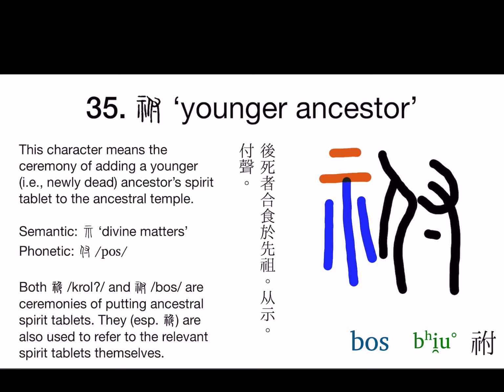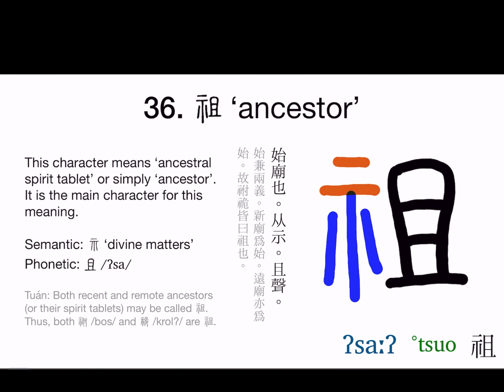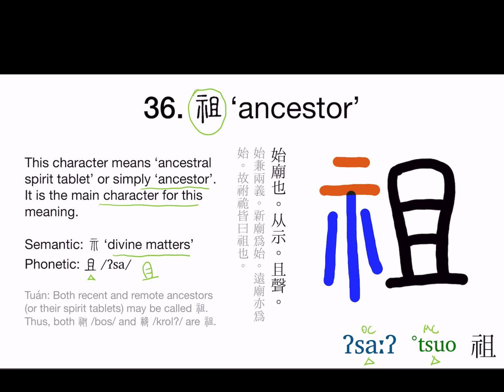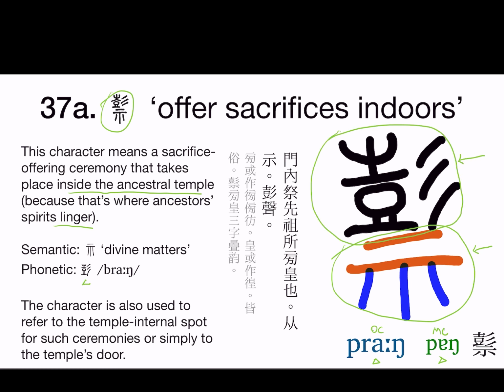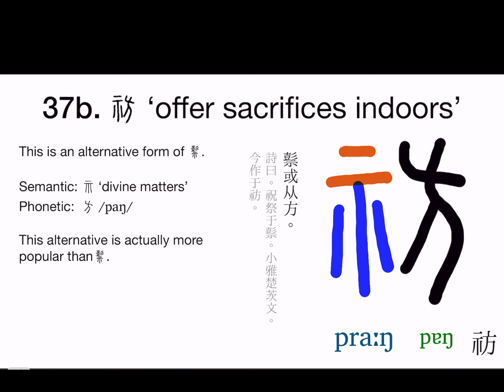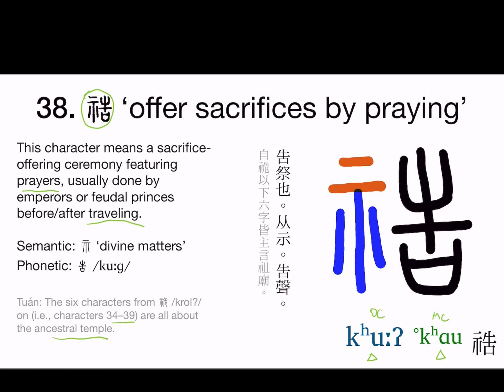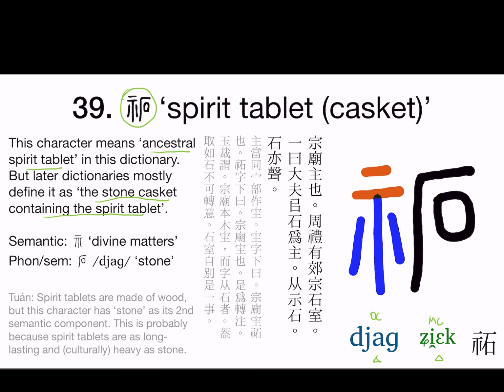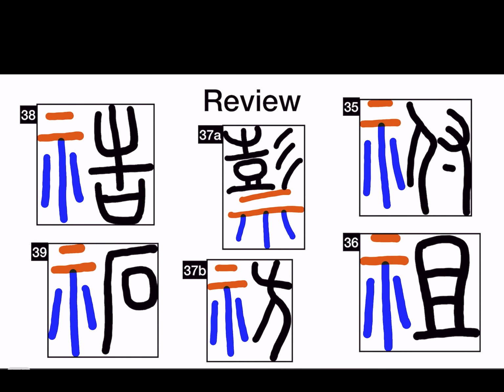Supplementary material: Chinese characters VIII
While waiting for the next episode of my Classical Chinese Grammar Tutorial series, feel free to check out my supplementary material on the Chinese writing system. In these short videos, I learn the characters in Šuot Wên Kiài Tsḯ (說文解字, 'Explaining Graphs and Analyzing Characters') one by one. Hopefully my sharing can help someone else too!

Textbook:
說文解字注 Šuot Wên Kiài Tsḯ Čú (Commentary on Explaining Graphs and Analyzing Characters, by 段玉裁 Tuán Yük-Ts’âi, originally published in 1815)

Useful websites:
[1] (full text of the book & much more)
[2] (character pronunciations in many Chinese varieties, both historical and modern)
[3] (Číngčāng Šáng-Fāng's Old Chinese reconstruction & much more)

Image sources:
(中央研究院 數位典藏計畫)